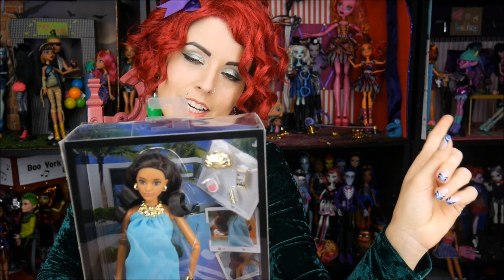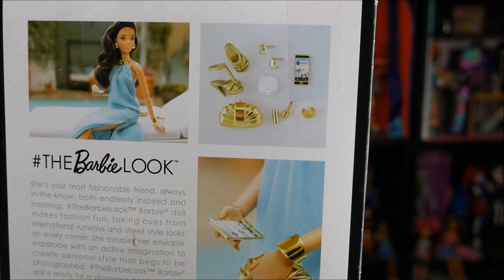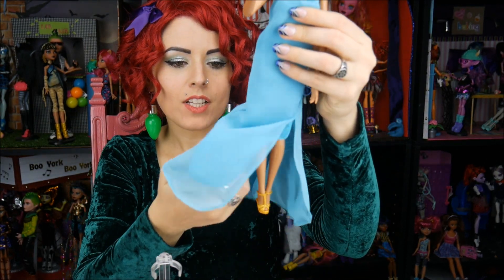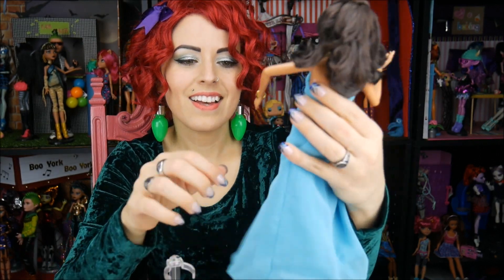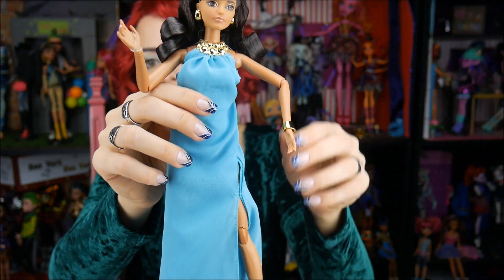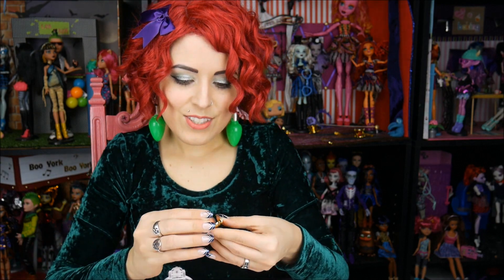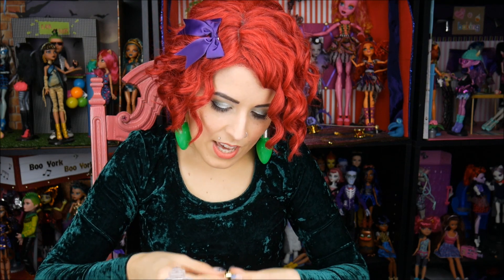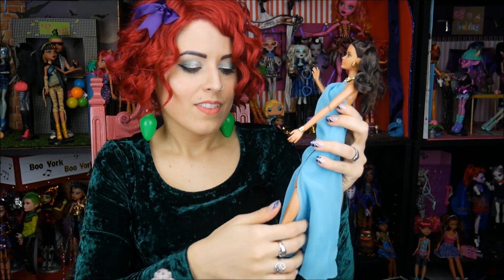The Barbie Look Pool Chic Doll Review and Unboxing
Got her for a great deal from Barnes and Noble. She is so stunning, from the dress to her hair. She is a beautiful Barbie.